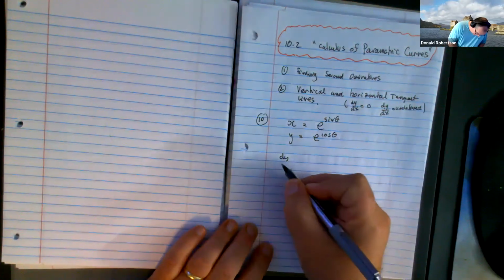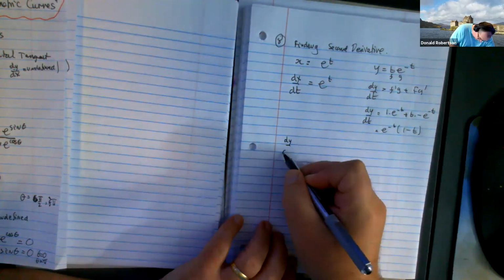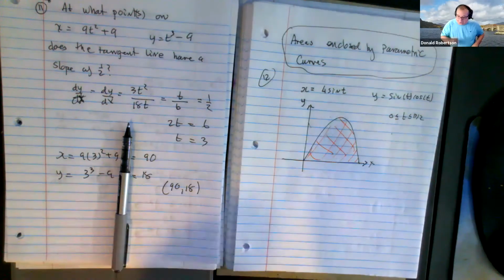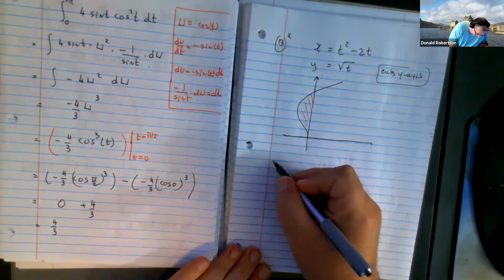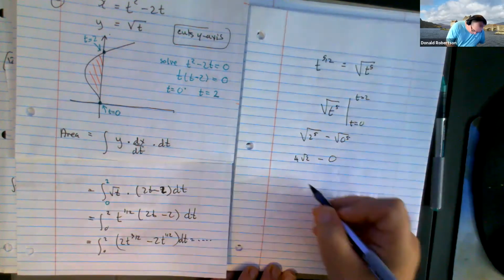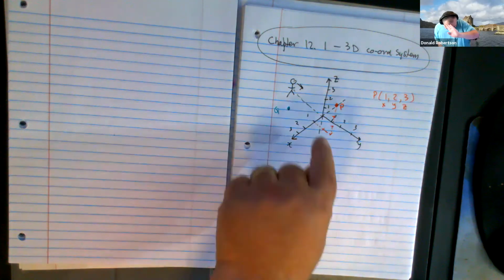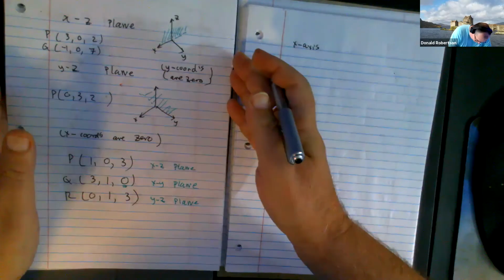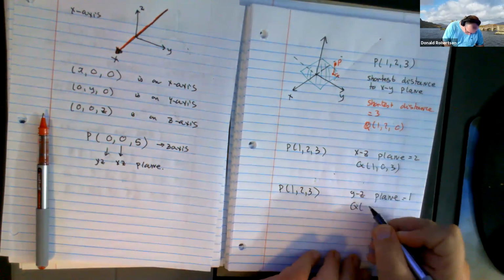Math 163 9am Monday 25th October